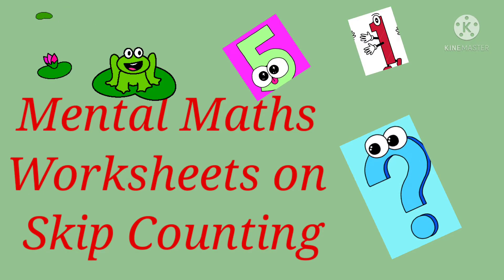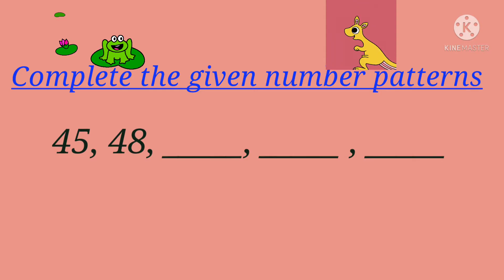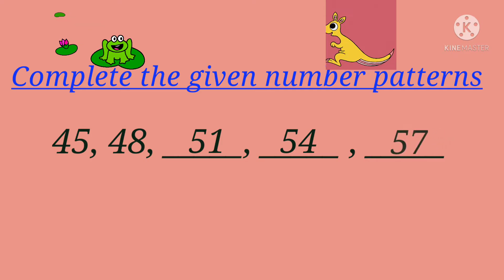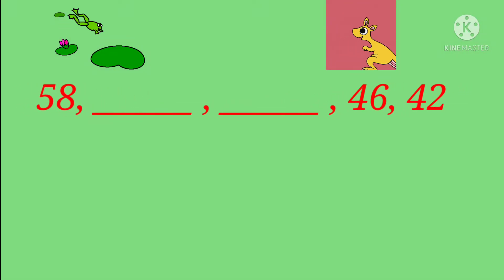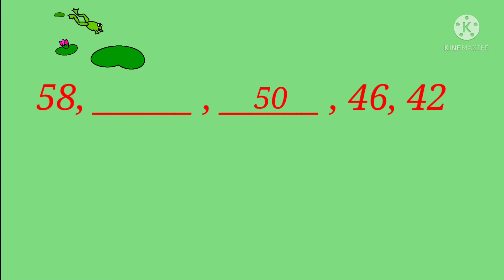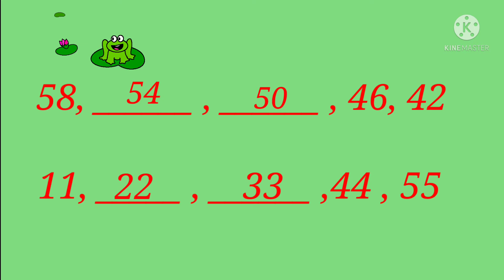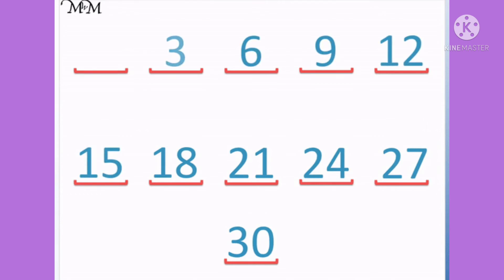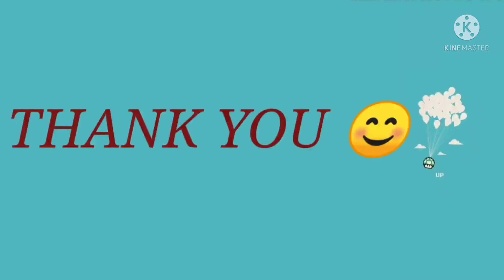Maths worksheet on Skip counting | Skip Counting worksheet for kids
In this video I have explained few examples of skip counting and have framed few worksheets. The link of the same is given below.These skip counting worksheets will be of great help to our little kids.